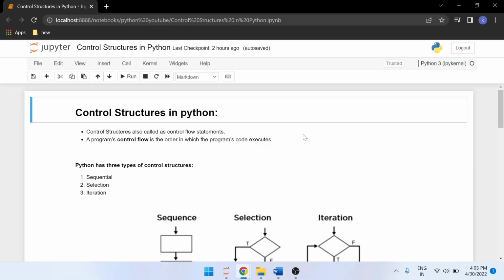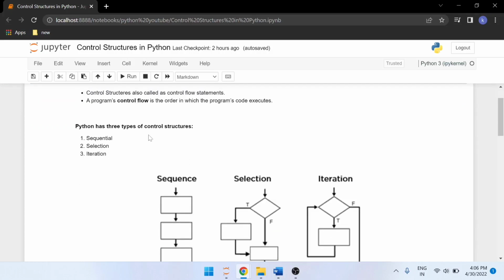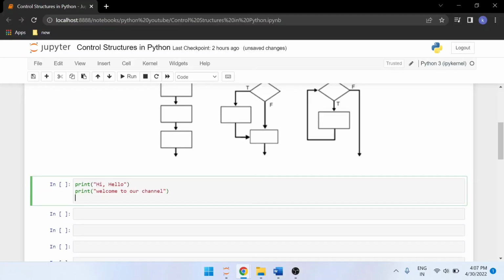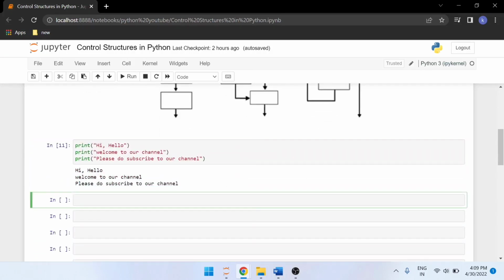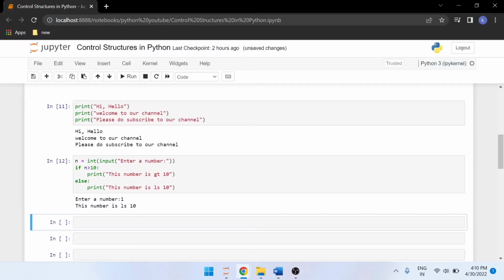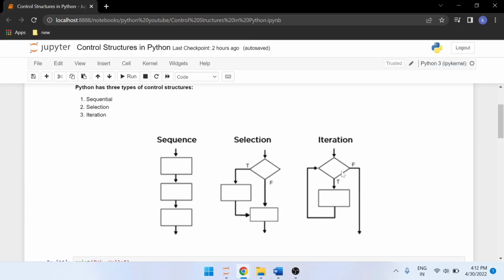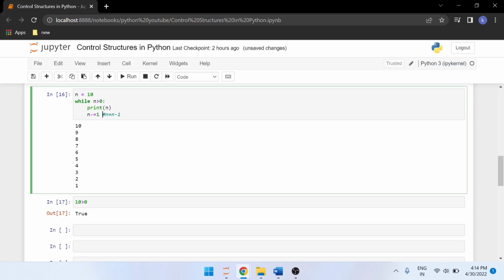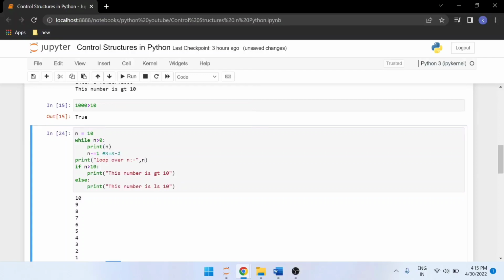python control structures || part -9 | python tutorial | control flow statement